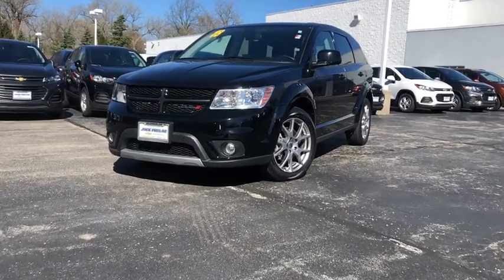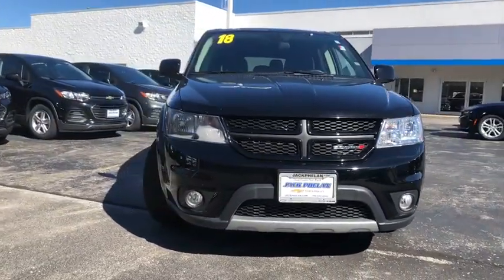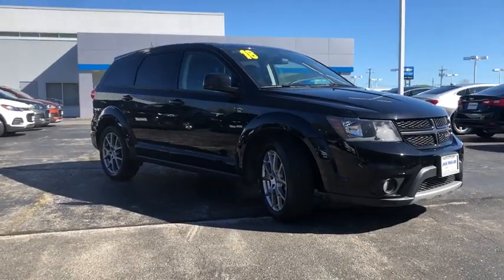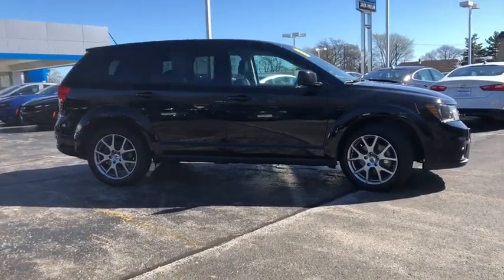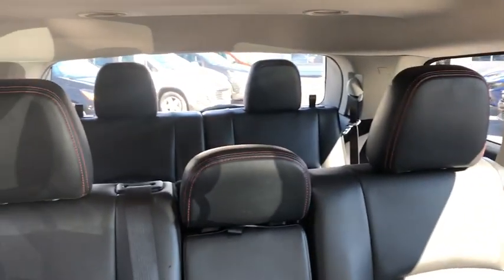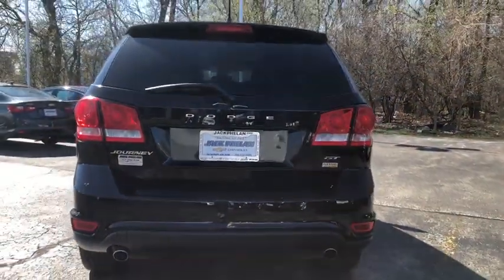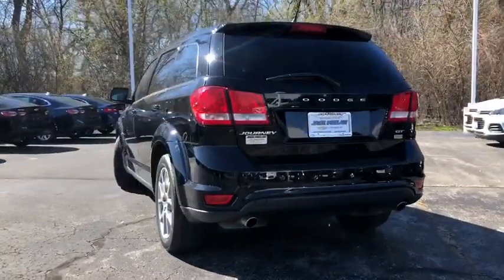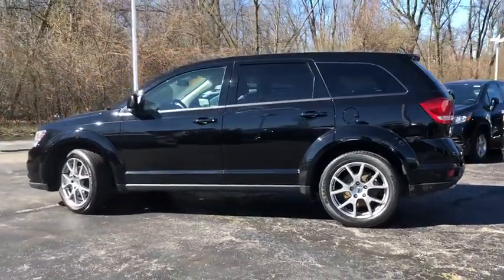2018 Dodge Journey Oak Park, Naperville, Joilet, Evanston, Chicago, IL G6207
Used 2018 Dodge Journey available in Chicago, Illinois at Jack Phelan CHevrolet. Servicing the Oak Park, Naperville, Joilet, Evanston, IL area.

4000 S. Harlem Ave

ENGINE: 3.6L V6 24V VVT ,Front Wheel Drive,Seat-Heated Driver,Leather Seats,Power Driver Seat,AM/FM Stereo,Audio-Upgrade Sound System,CD Player,Audio-Satellite Radio,MP3 Sound System,Wheels-Aluminum,Telephone-Hands-Free Wireless Connection,Remote Keyless Entry,Trip Computer,Tilt Wheel,Traction Control,Brakes-ABS-4 Wheel,4 Wheel Disc Brakes,Tire-Pressure Monitoring System,Security System,Engine Immobilizer/Vehicle Anti-Theft System,Cruise Control,Steering Wheel Stereo Controls,Steering Wheel-Leather Wrapped,Intermittent Wipers,Wipers-Variable Speed Intermittent,Fog Lights,Headlights-Auto-Off,Child Safety Locks,Bucket Seats,Seat-Lumbar-Driver,Seat-Additional Rear On Station Wgn,Seat-Rear Pass-Through,Mirrors-Pwr Driver,Heated Side Mirrors,Mirror-Electrochromic In-Side Rearview,Mirrors-Vanity-Driver,Mirrors-Vanity-Driver Illuminated,Mirrors-Vanity-Passenger,Mirrors-Vanity-Passenger Illuminated,Air Bag - Driver,Air Bag - Passenger,Air Bag On/Off Switch - Passenger,Air Bags - Head,Air Bag - Side,Air Bag-Side-Head only-Rear,Rear Defrost,Air Conditioning,Air Conditioning - Rear,Climate Control - Auto,Climate Control - Dual,Daytime Running Lights,Tinted Glass - Deep,Floor Mats-Front,Power Steering,Power Windows,Power Door Locks